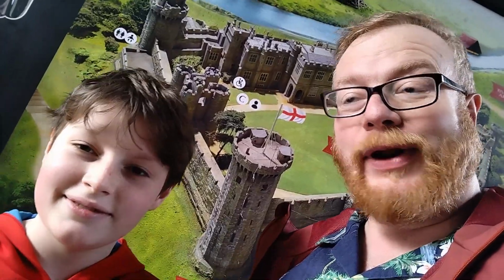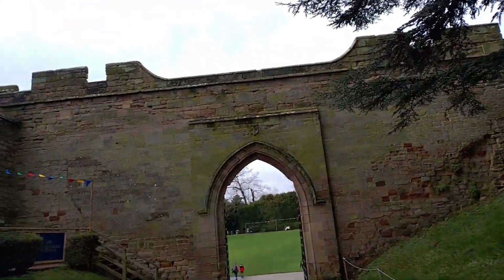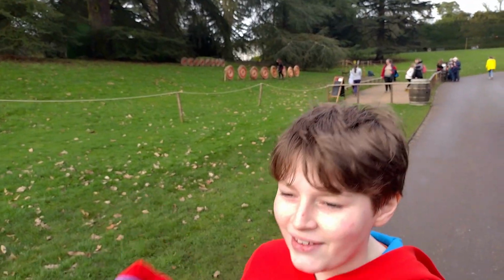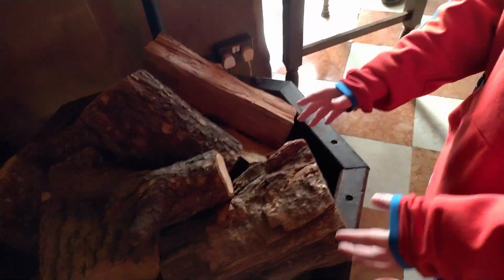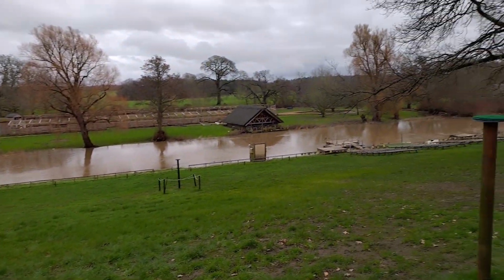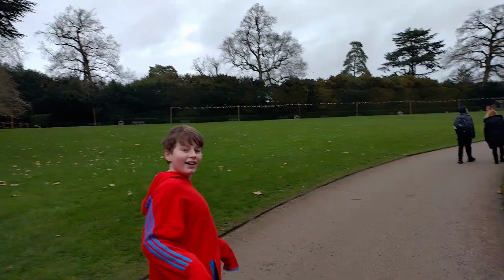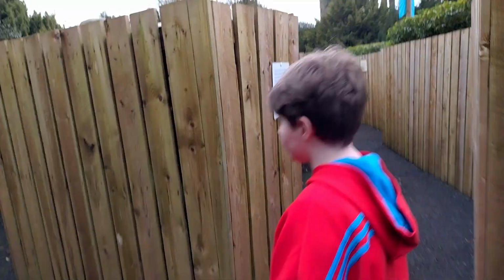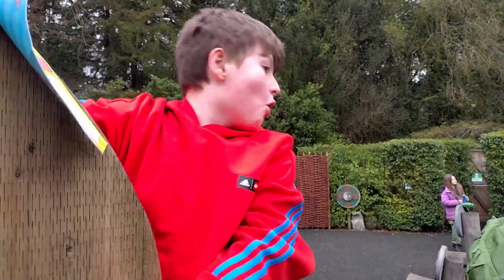Is Warwick Castle Good? - English History - Archery Show - Birds of Prey. RBCD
We've never been to Warwick Castle before but in February we did and we had an amazing visit. We did archery, watched a crossbow contest, saw English history and stately rooms where Kings and Queens had done something on tapestries (may have got muddled there), and met a very special owl who's soon to retire.

Join us as we get extra Merlin Pass value.